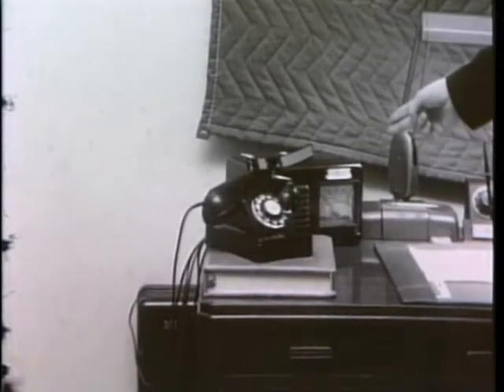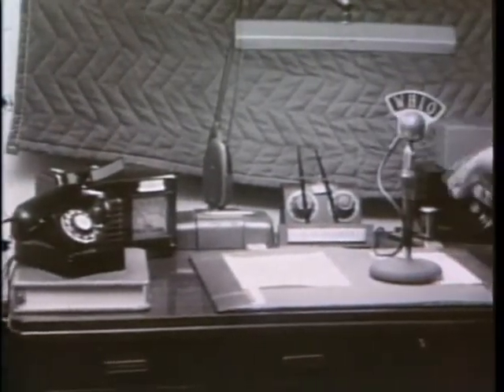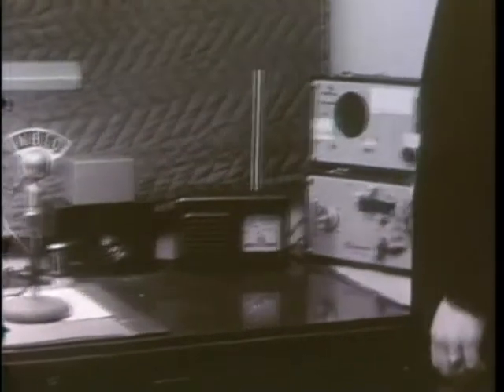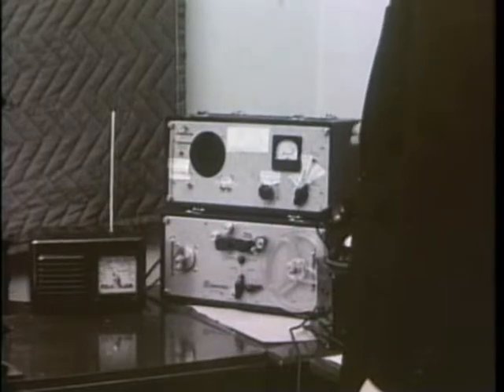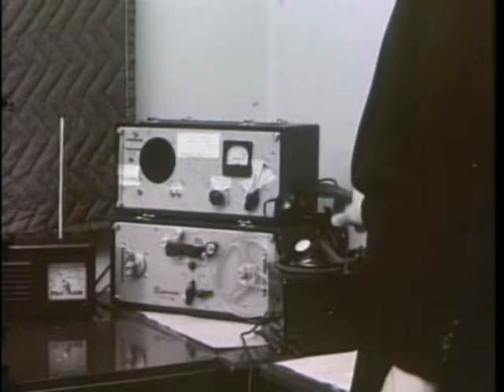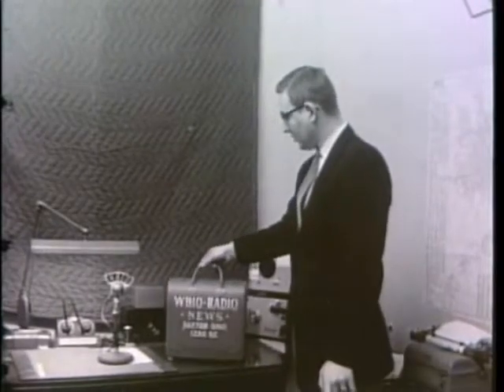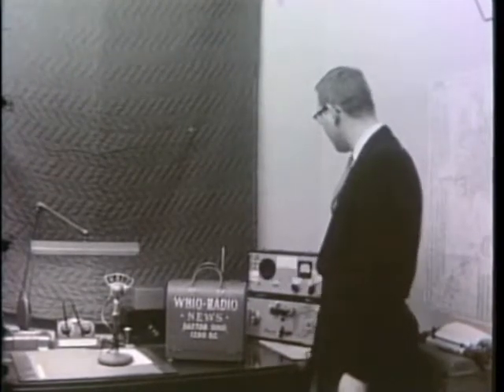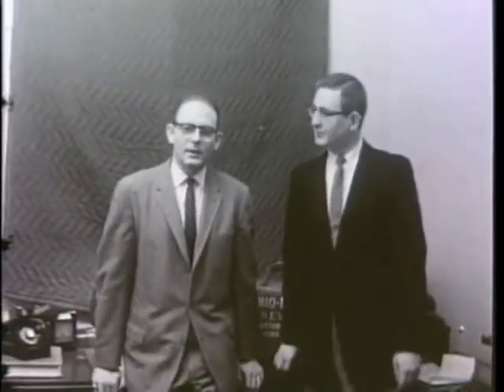Enterprise Television Shows - WHIO-TV downtown newsroom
Enterprise Opening/ Dayton News Bureau - WHIO

Please contact the University of Dayton Archives and Special Collections at to inquire about permission to use a specific digital resource.